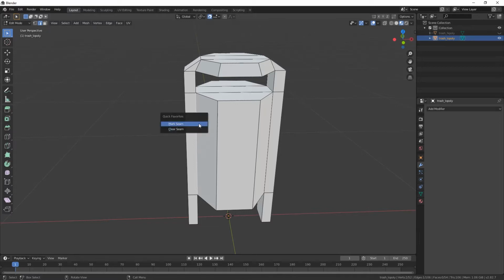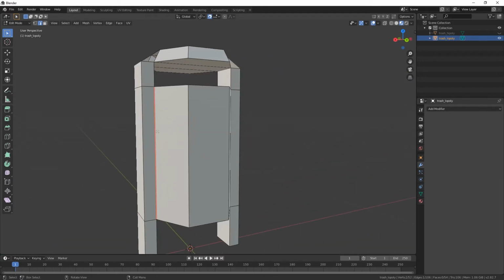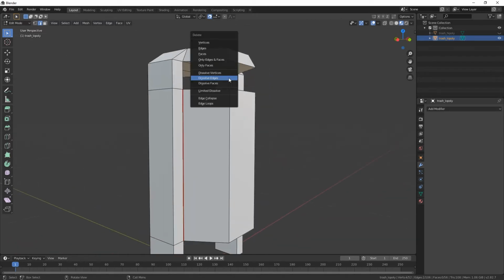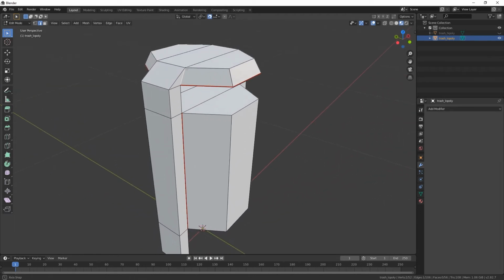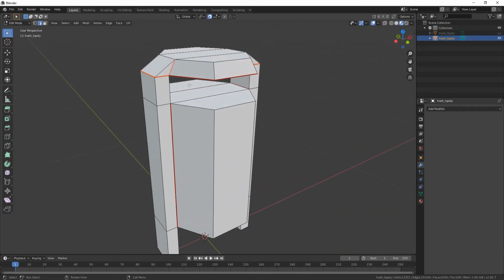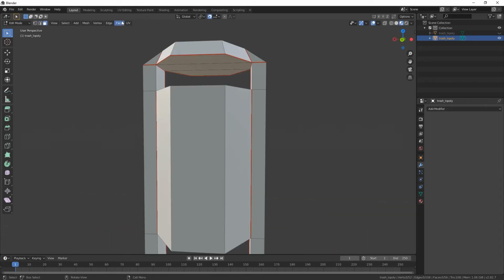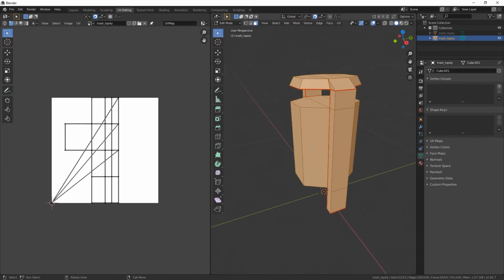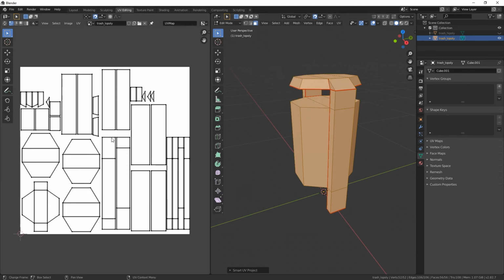Blender Photogrammetry - Unwrapping Lowpoly Model for Baking (2/3)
Blender 2.8 Photogrammetry - Unwrapping Lowpoly Model for Baking (2/3)